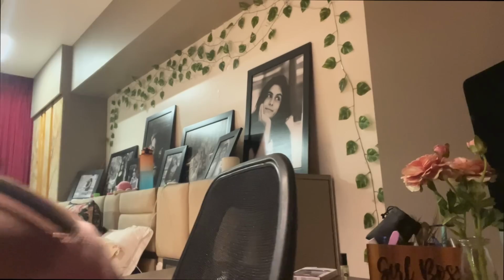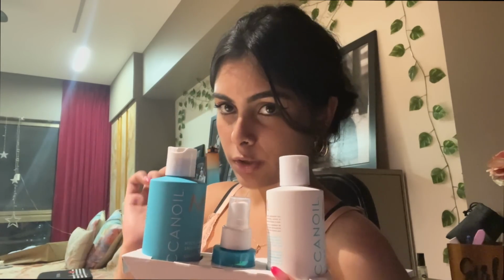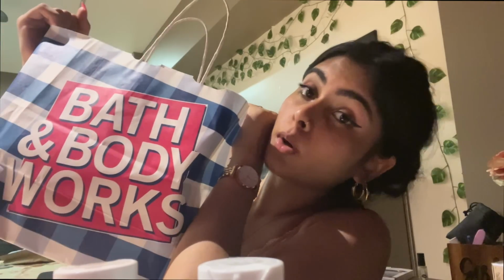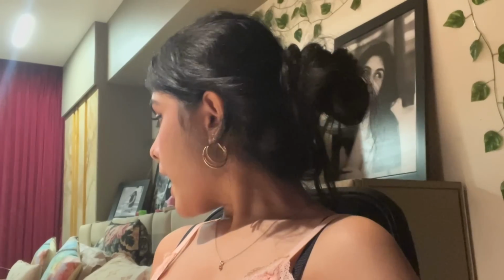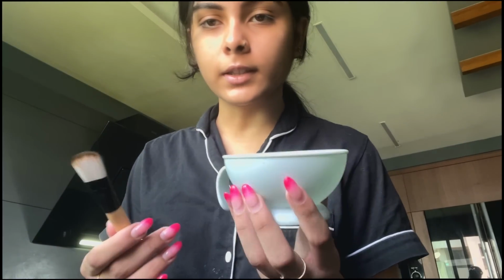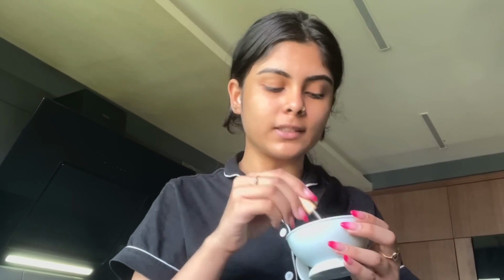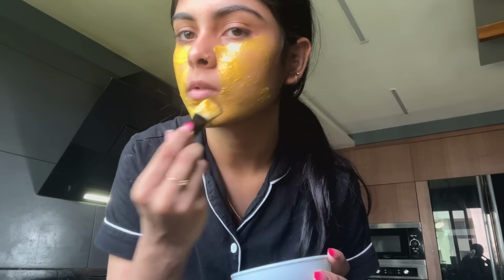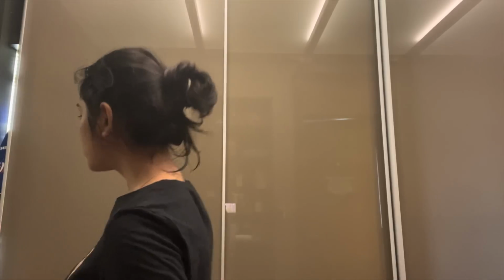PREP WITH ME FOR MY FIRST FASHION SHOW! (haircut, nails + facemask)